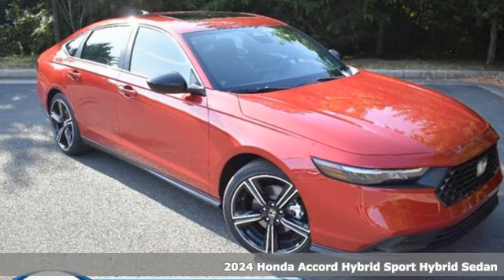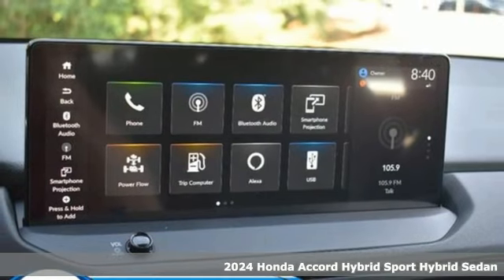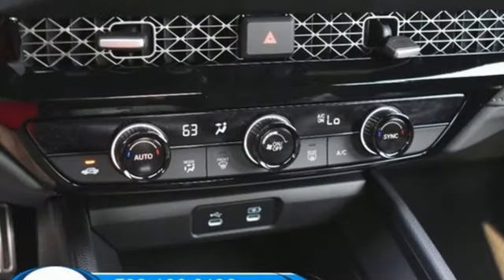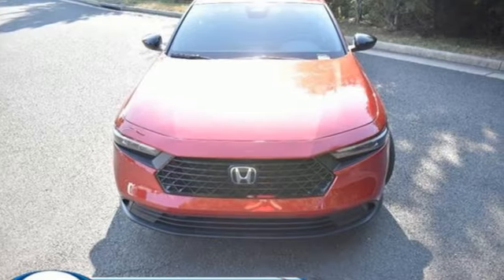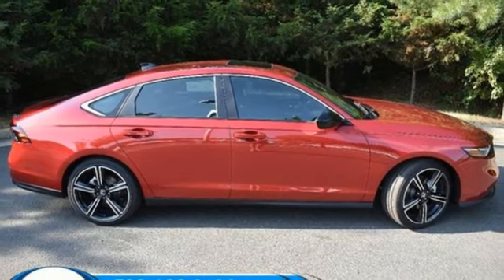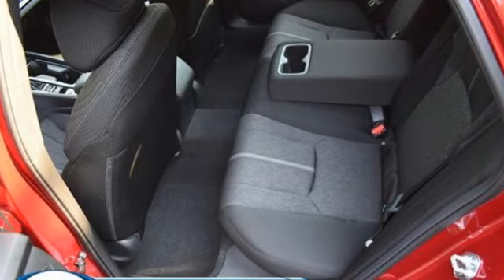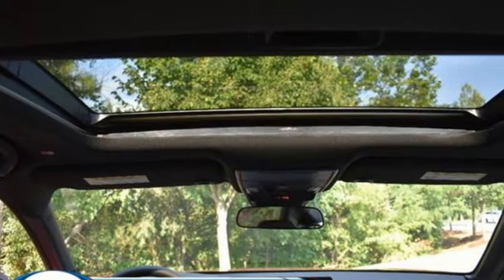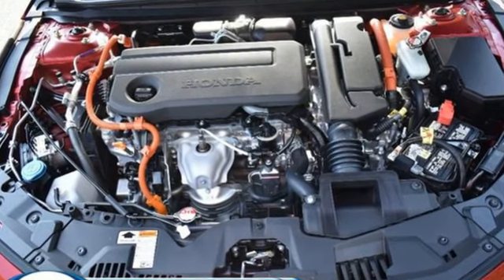New 2024 Honda Accord Washington DC MD Chantilly, DC HCRA076014 - SOLD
Year: 2024
Make: Honda
Model: Accord
Trim: Hybrid Sport
Transmission: Automatic
Color: Radiant Red Metallic
Interior: Black
Stock #: HCRA076014
VIN: 1HGCY2F58RA076014

Address:
4175 Stonecroft Boulevard